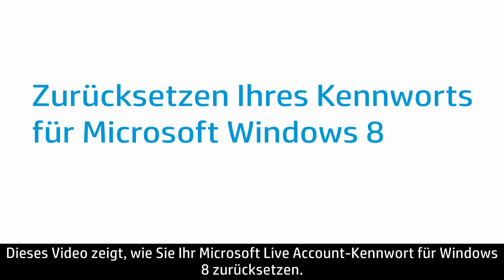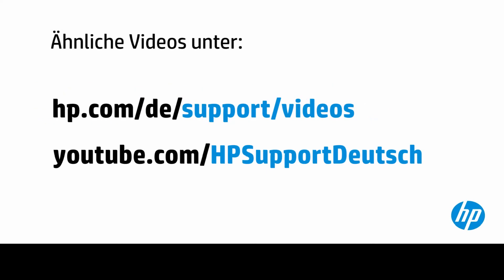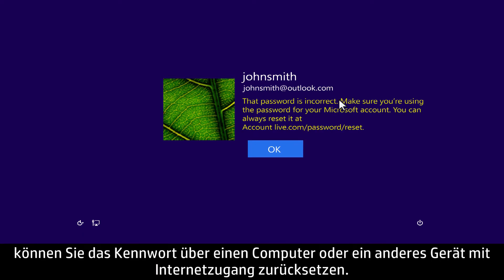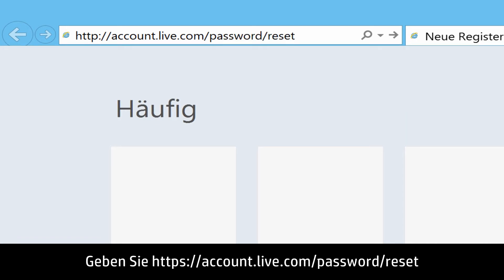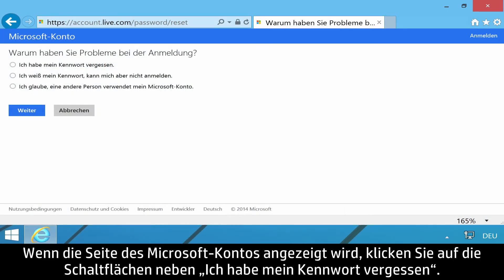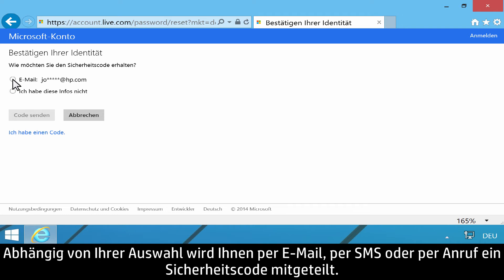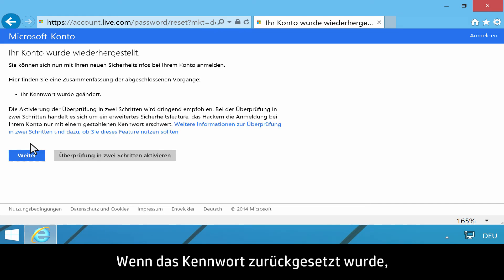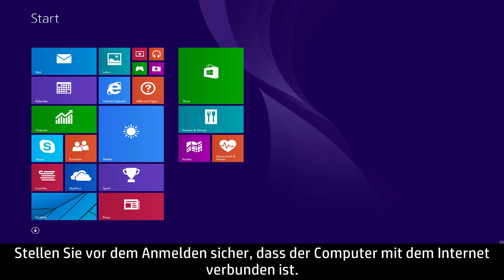Zurücksetzen Ihres Kennworts für Microsoft Windows 8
Erfahren Sie, wie Sie Zugriff auf einen Computer erhalten, wenn Sie Ihr Kennwort vergessen haben.